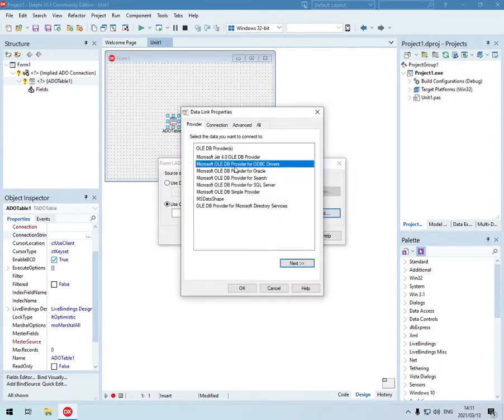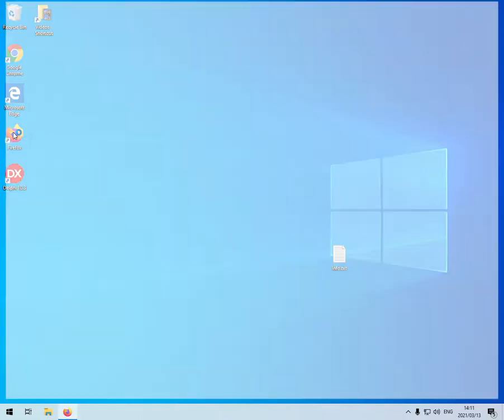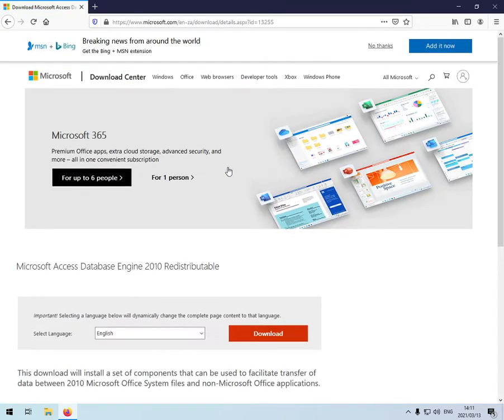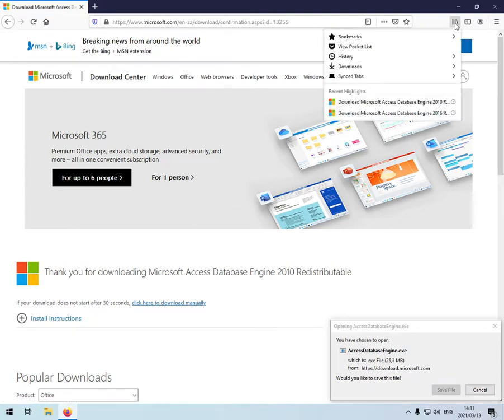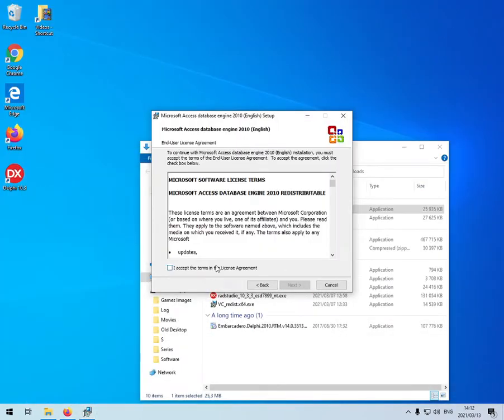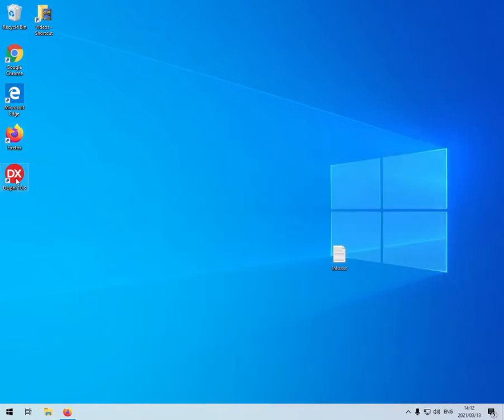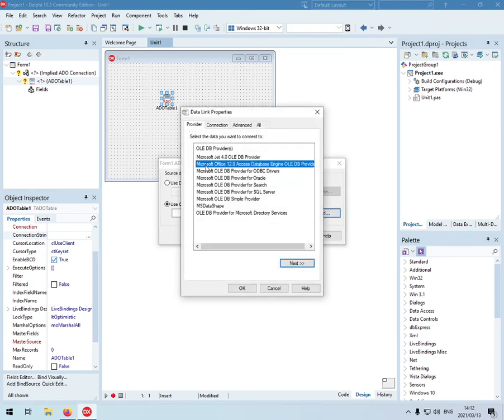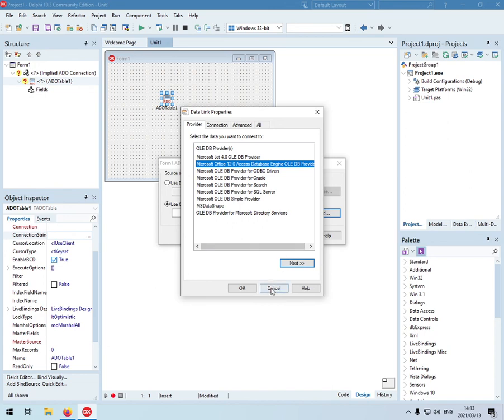Office 12.0 Access Database engine missing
Microsoft Office 12.0  Access Database engine missing DB provider